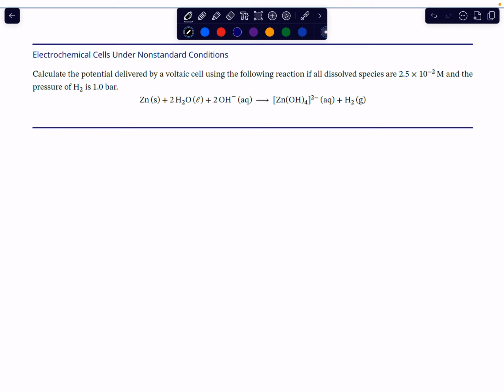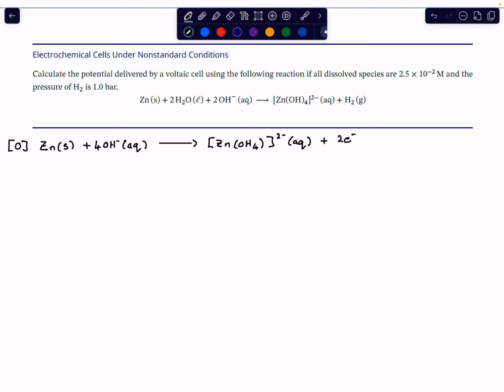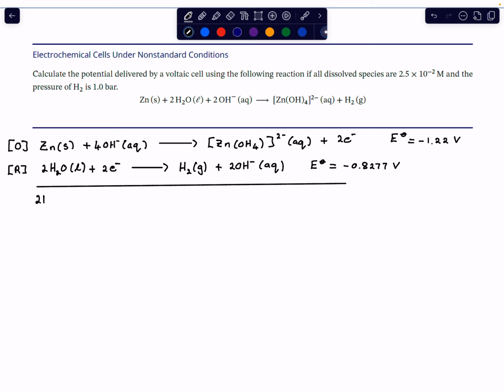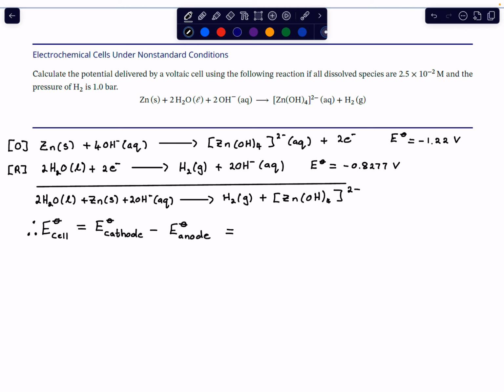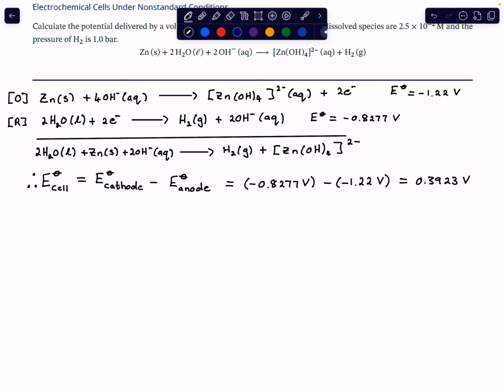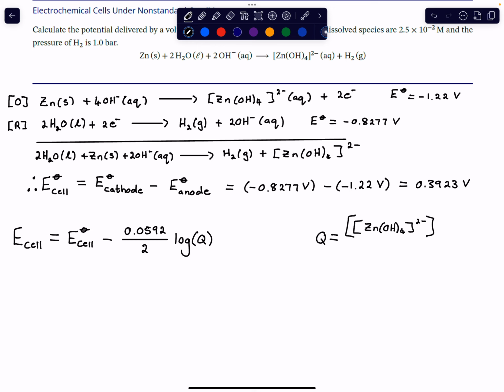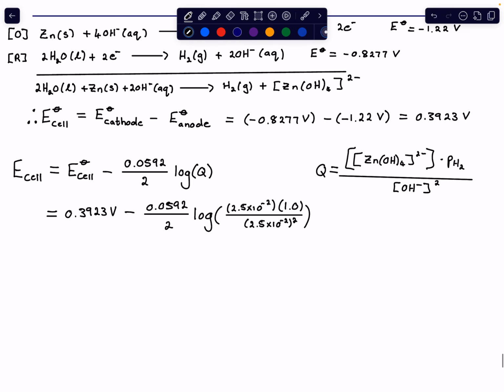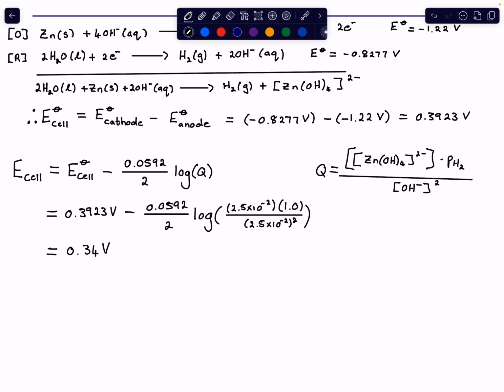Electrochemical Cells under Non Standard Conditions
Most electrochemical cells do not operate under standard conditions, so we must be able to calculate their cell potential under non-standard conditions, like the Nernst Equation allows us to do.